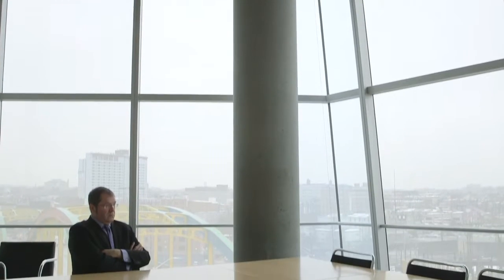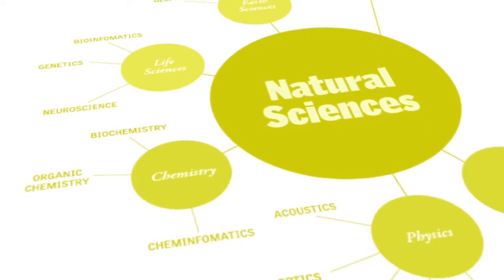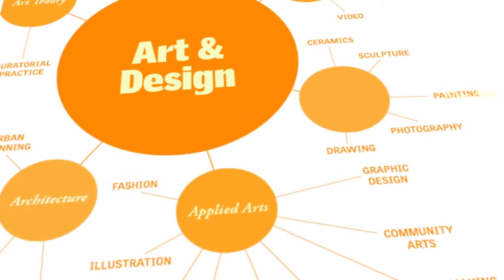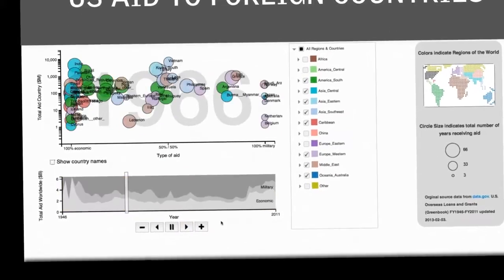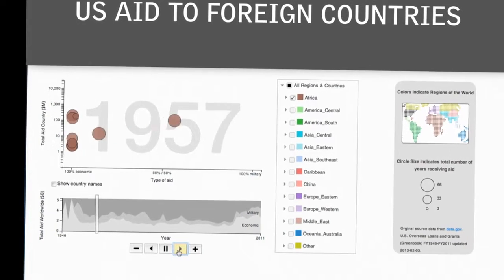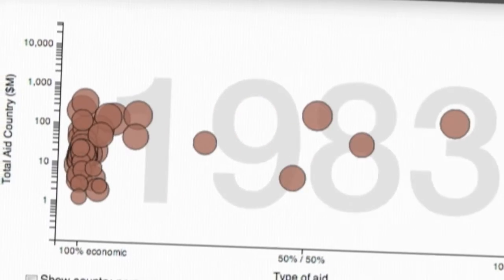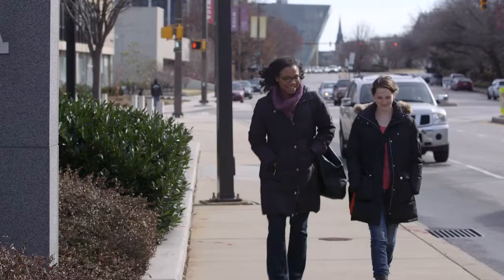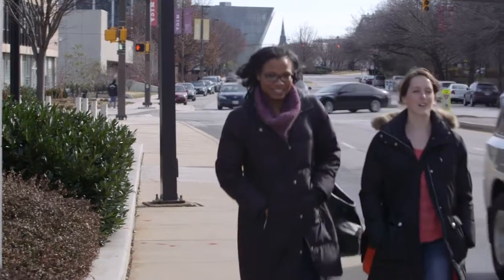MICA Information Visualization (Online Masters) Program Overview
Learn more about the Information Visualization (InViz) online masters at the Maryland Institute College of Art